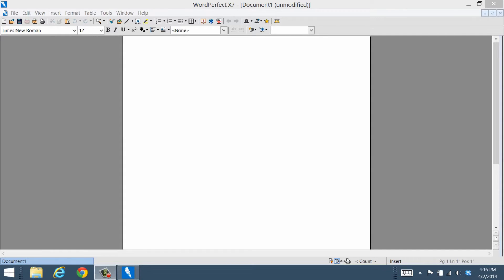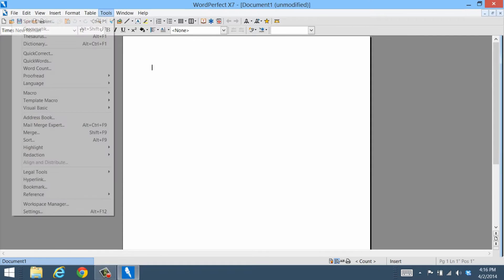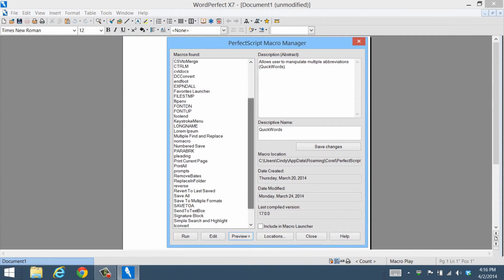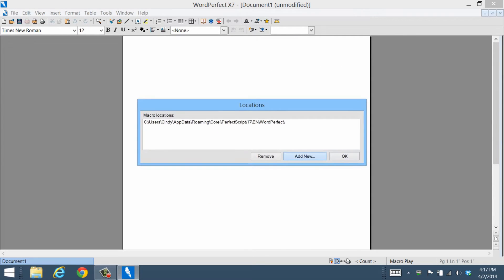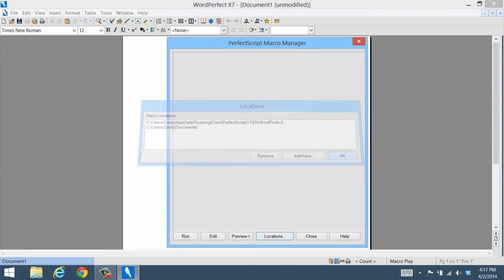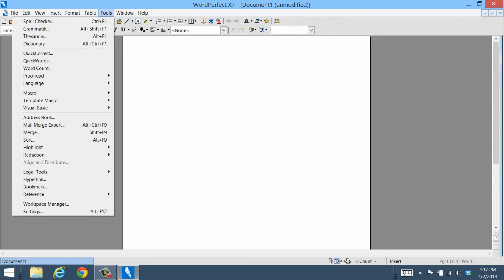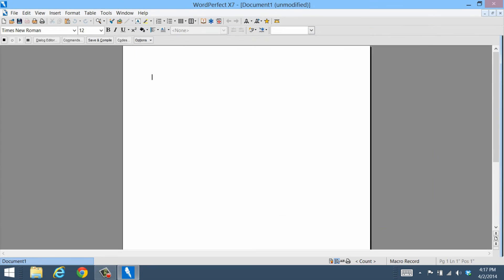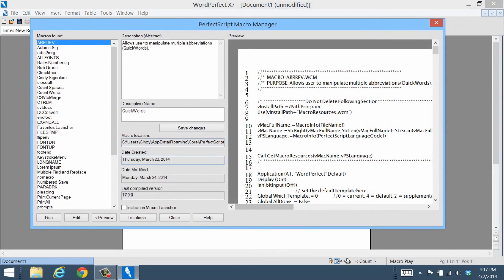WordPerfect Office X7 Macro Manager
Put your macros to work as soon as you need them with the Macro Manager. This new dialog box presents all WordPerfect macros in a single, convenient location. Now you can view each macro's properties, add descriptions, and run or edit the macros.